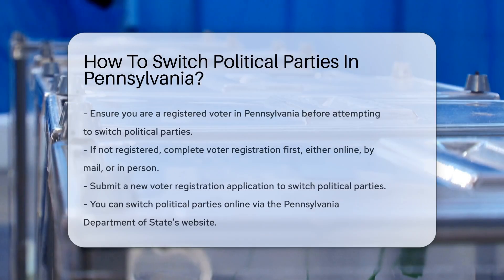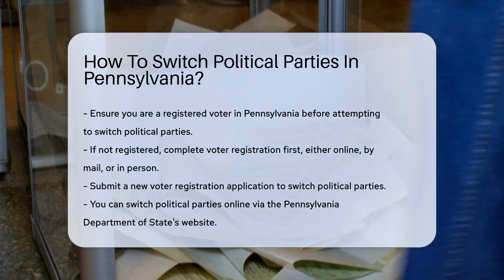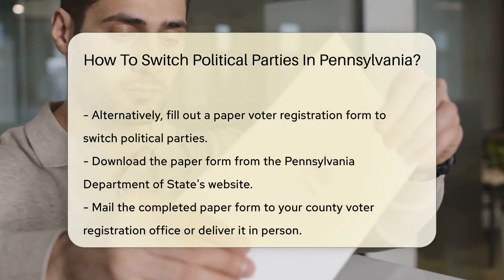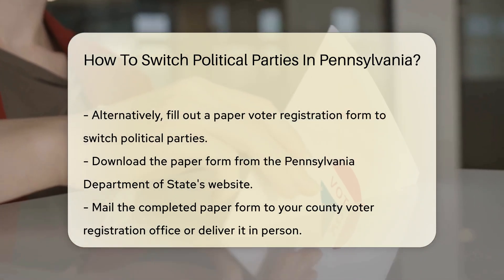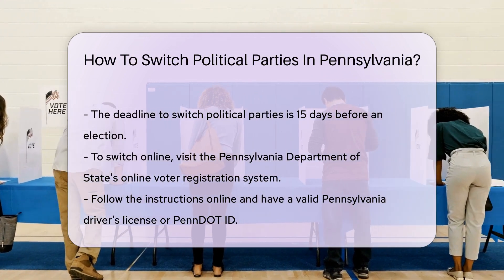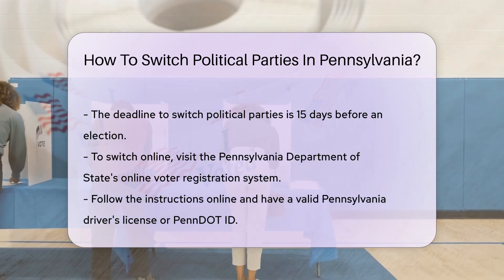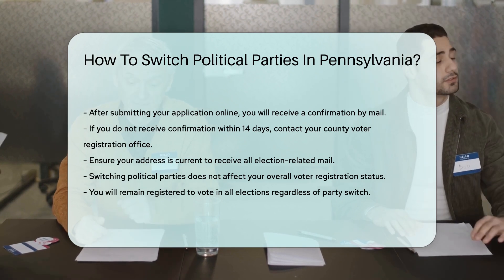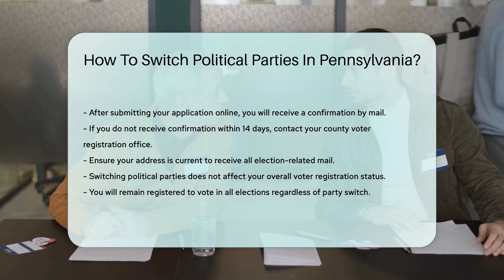How To Switch Political Parties In Pennsylvania? - CountyOffice.org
How To Switch Political Parties In Pennsylvania? Have you ever considered switching political parties in Pennsylvania? In this detailed guide, we walk you through the process step by step. To switch political parties in Pennsylvania, you must be a registered voter. If you need to register, you can do so online, by mail, or in person. To change your party affiliation, you'll need to submit a new voter registration application, either online through the Pennsylvania Department of State's website or by filling out a paper form available for download on the Department of State's website. Remember, the deadline to switch parties is 15 days before an election, so ensure you submit your application on time.

If you opt for the online method, visit the Pennsylvania Department of State's online voter registration system and follow the instructions. Don't forget to have your valid Pennsylvania driver's license or PennDOT ID on hand. If you don't receive confirmation within 14 days, reach out to your county voter registration office for assistance. It's crucial to keep your address current to receive election-related mail. Importantly, changing political parties won't impact your voter registration status, allowing you to vote in all elections. Stay informed and exercise your right to participate in the democratic process.

He